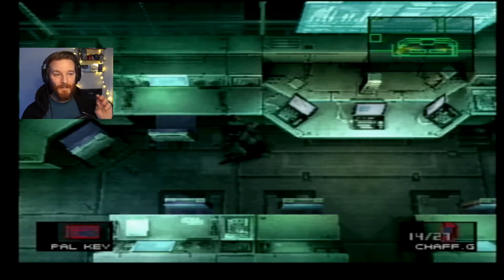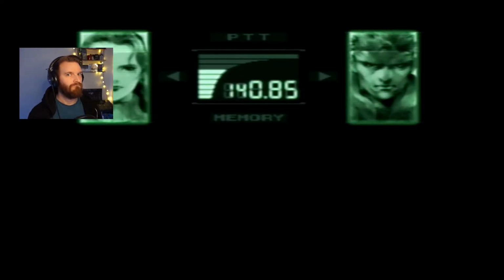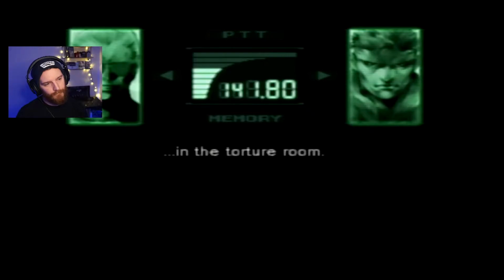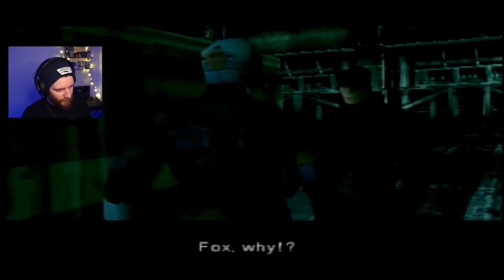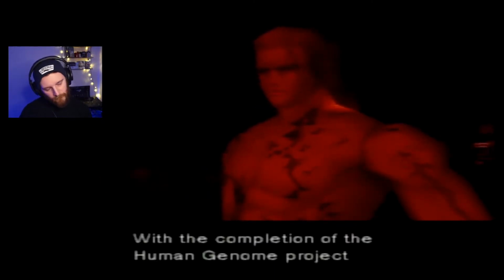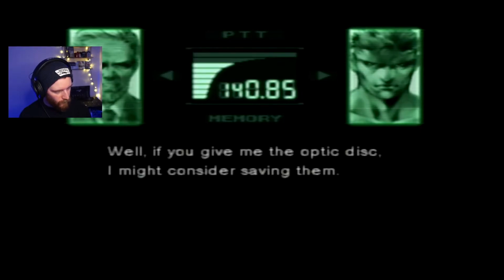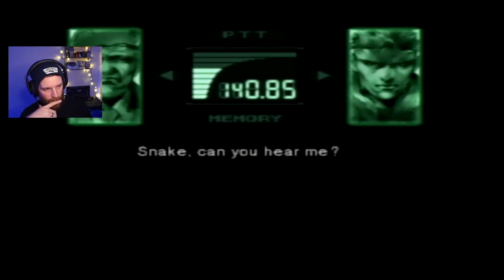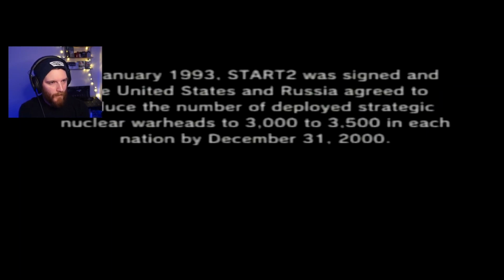LIQUID!!!!! | Metal Gear Solid PS1 [Series 1 Episode 7]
Hello everyone. Welcome back to my game series called Nostalgia Lane, where I will re-visit and play through old PS1 (potentially even older) games from my childhood. So stoked that you can be a part of it too. First up is Metal Gear Solid 1 from the PS1 era... My FAVOURITE game of all time!

This is Part 7. We went on an adventure in the last part where we cooled the key, and now we need to go and heat the key! This is the LAST episode of this Series of Nostalgia Lane. It's been a blast. Keep an eye out for Series 2!

I WILL NOT BE SKIPPING CUTSCENES OR CODEC CONVERSATIONS, AS THIS ISN'T A SPEEDRUN. I want to make this as authentic an experience as possible, so sit back and enjoy re-living this epic storyline.

Equipment;

Elgato HD60S+ Game Capture Card (used w/ OBS Studio)
Audio Technica AT2020 Cardoid Condenser Microphone
Focusrite Scarlett Solo Audio Interface
SONY A6000 for FaceCam w/ Elgato CamLink 4k
Adobe Premiere Pro (for Editing)